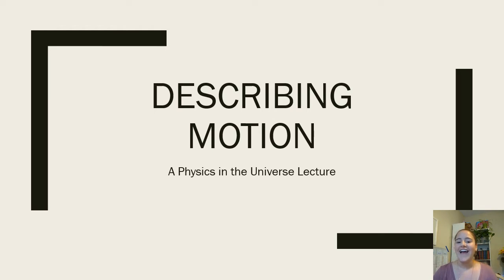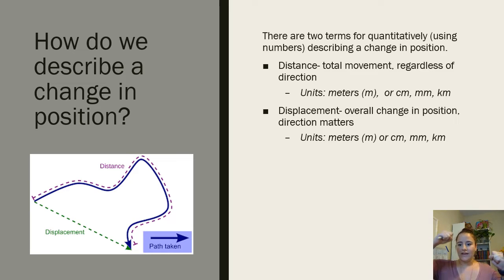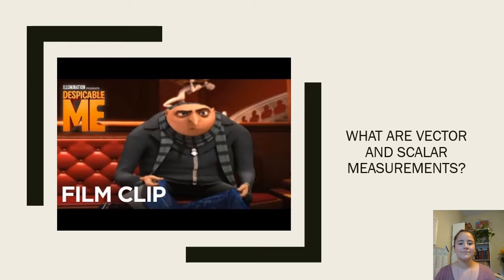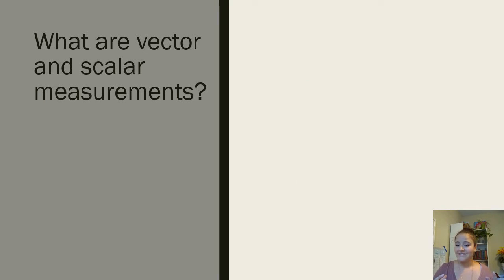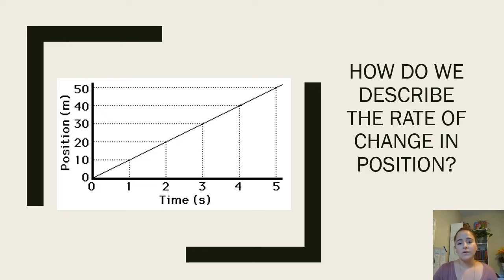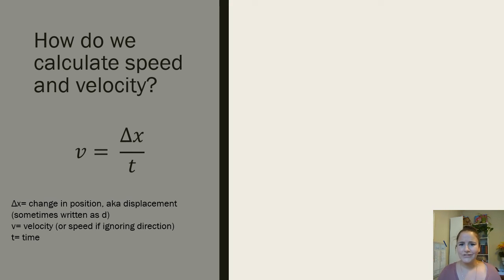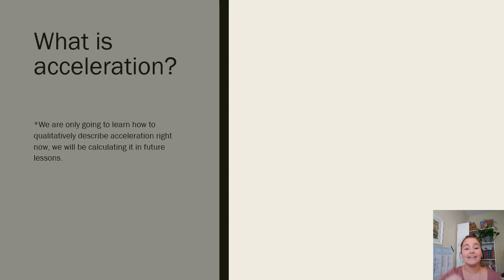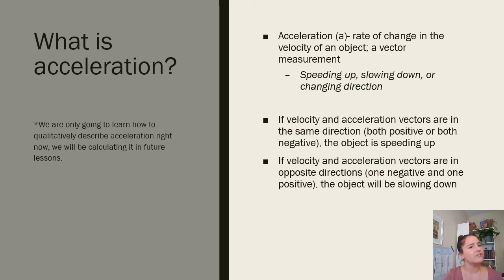PITU Lecture Describing Motion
This lecture, designed for my physics in the universe students, goes over distance vs. displacement, scalars and vectors, speed and velocity, and speed calculation problems.